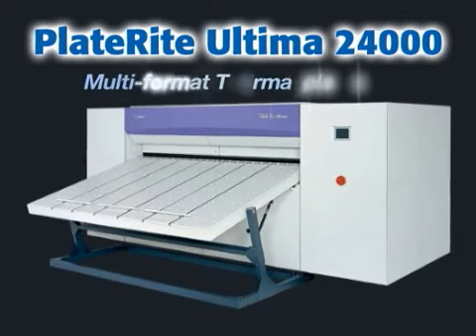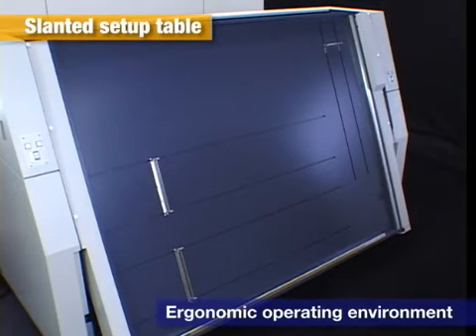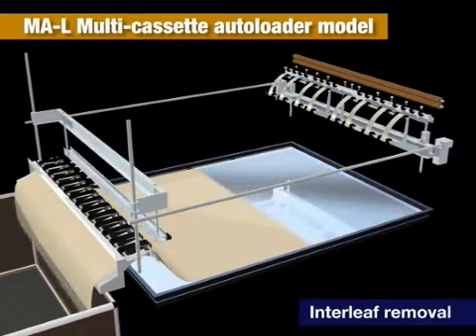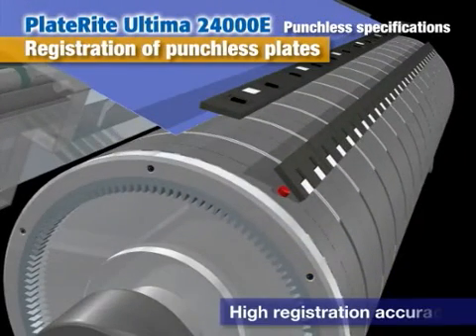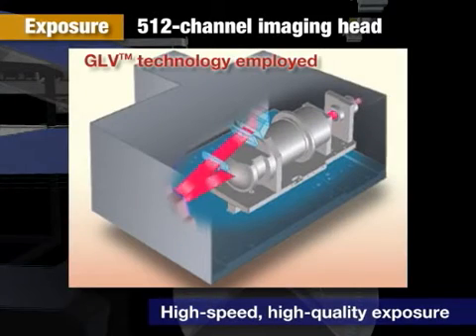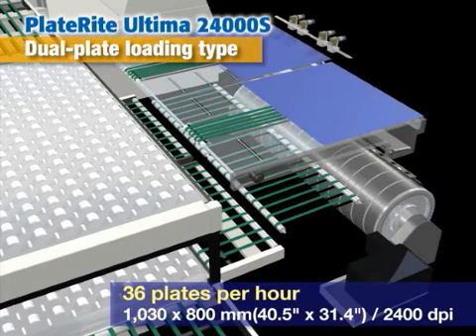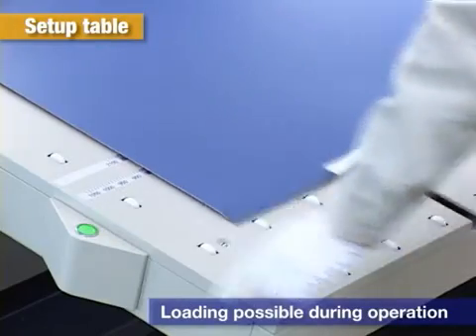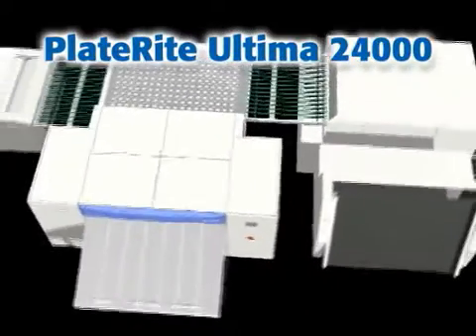PlateRite Ultima 24000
Detailed look at the PT-R 24000 VLF CTP including imaging technology, plate loading/unloading, inline punching and automation.